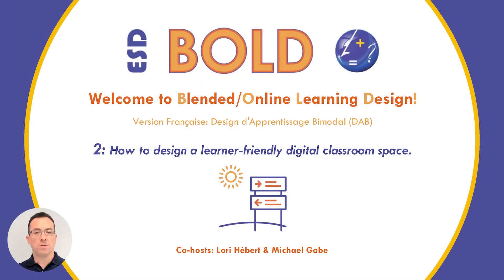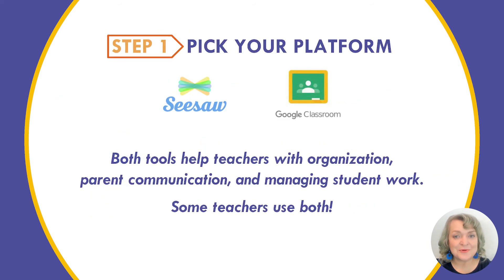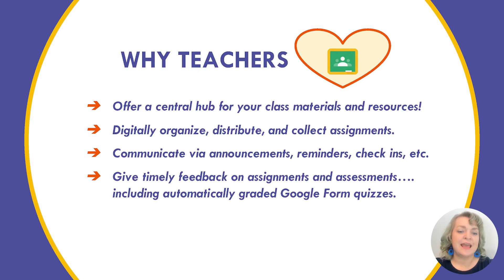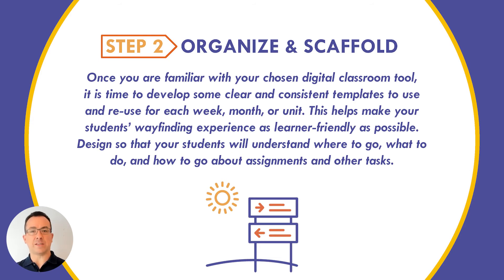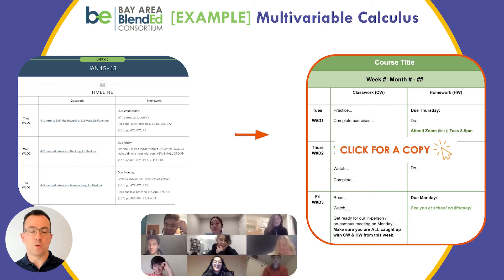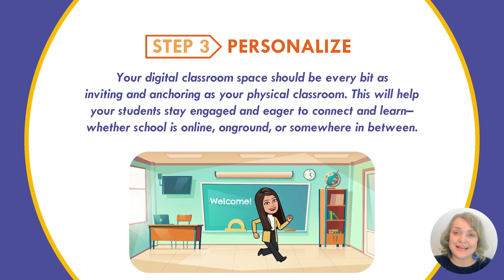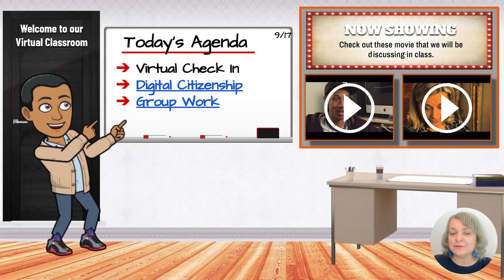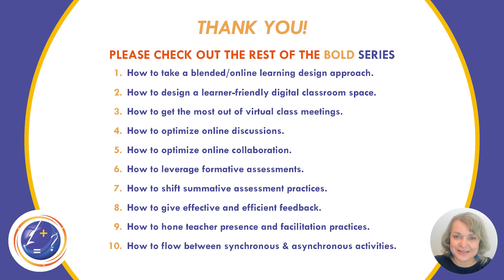LBPSB BOLD 2: How to design a learner friendly digital classroom space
Updated Spring 2021